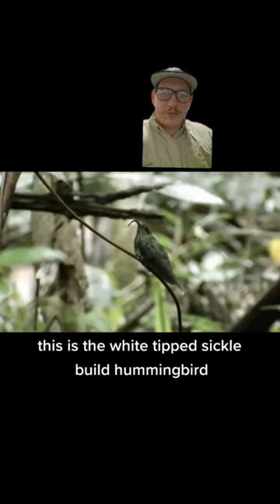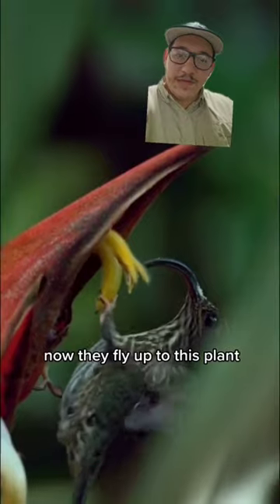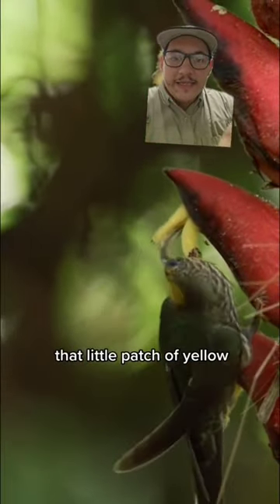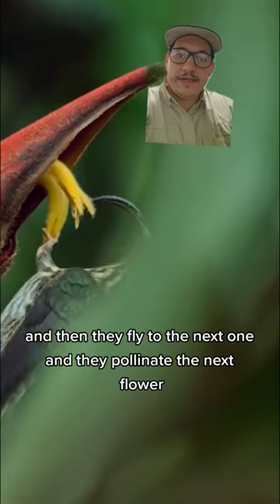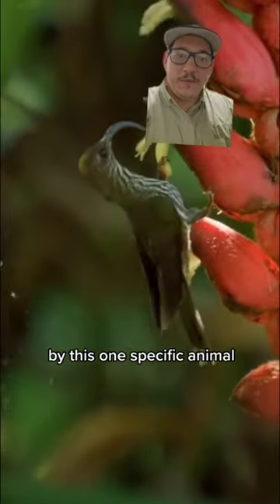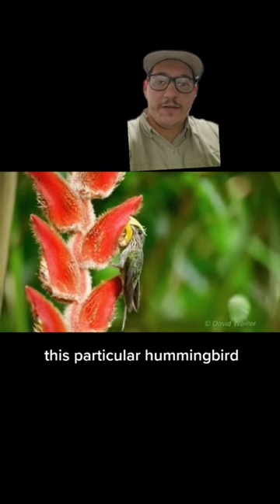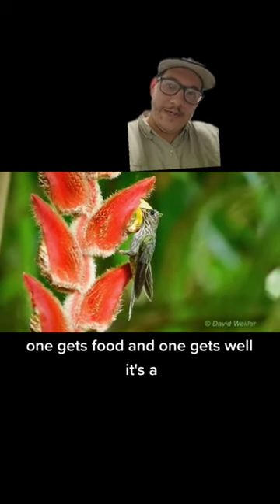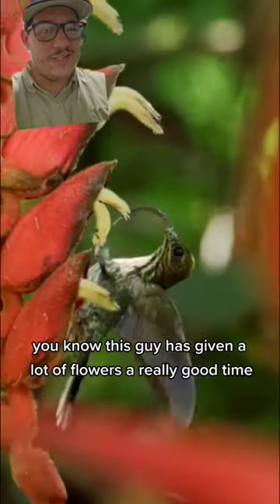This hummingbird gets a plants rocks off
The sickle billed hummingbird helps this plant get it on sicklebilledhummingbird